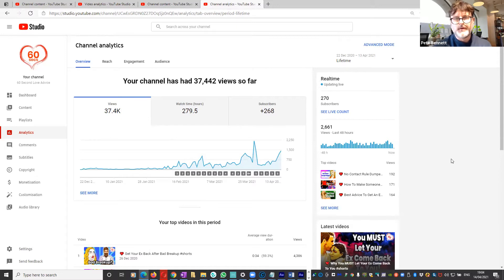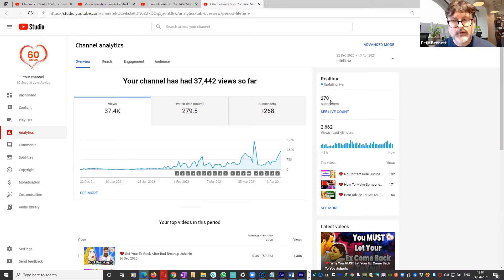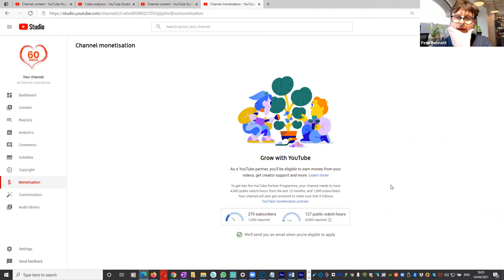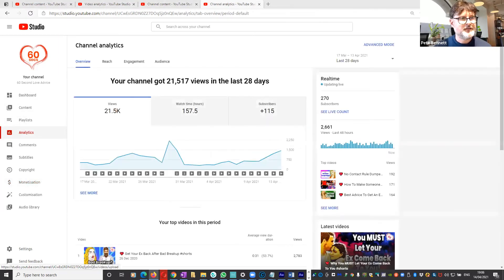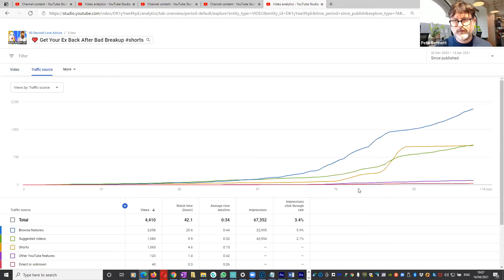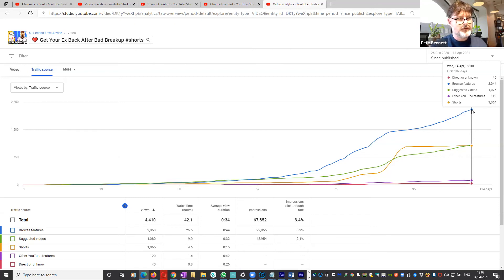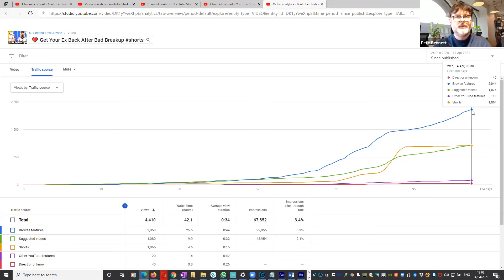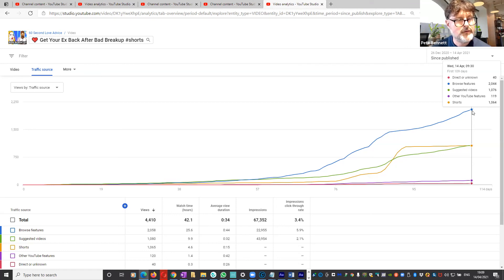YouTube Can't Be Monetised? Oh Yes They Can! (Don't stop making shorts)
YouTube Can't Be Monetised? Are you making YouTube shorts videos and are concerned that they can't be monetised? If so, you've come to the right place as in this video I dispel some myths about YouTube shorts and monetisation.

There's an awful lot of buzz around YouTube shorts at the moment in the creative community. However, this has led to some misinformation being spread. I have made this video to clarify some of these issues.

If you're serious about growing your channel and would like my personal help, I have various packages available. Please book a free 30 min session with me at the link below (bottom option). Limited availability as there's only one of me and I have channels to build.

0:00 - Monetization requirements
0:45 - Watch time requirement
1:05 - Checking your progress towards monetization

1:47 - Watch time from alternative sources
2:10 - Showing other traffic sources
3:06 - Shorts traffic sources vs other sources
3:12 - Shorts traffic from browse
3:30 - Shorts shelf views encouraging other view sources
4:05 - Shorts monetisation sources
4:25 - Future shorts monetisation methods?
4:42 - Advantages of being a pioneer